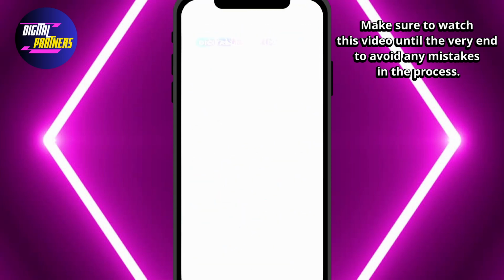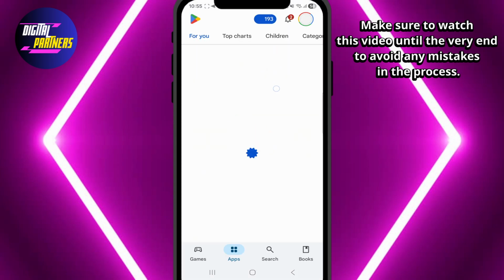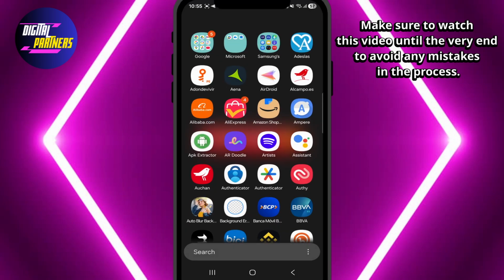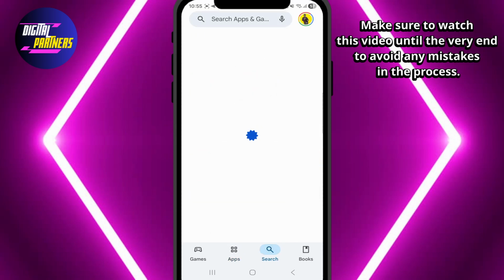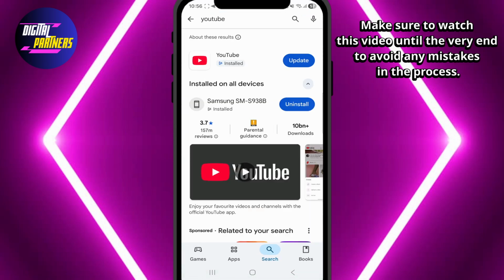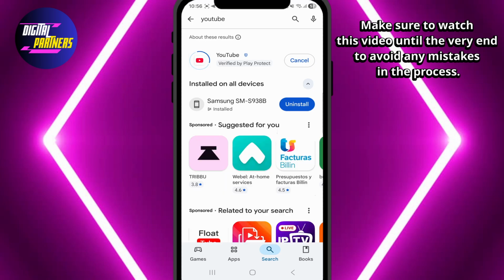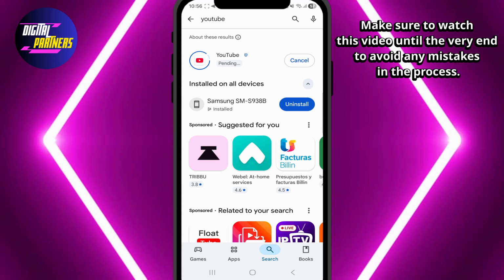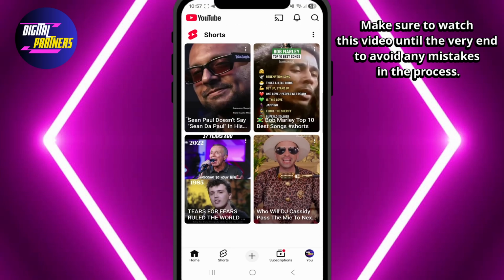How to Install Latest YouTube Update on Android Phone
Keeping your YouTube app updated on Android ensures you get the latest features, performance improvements, bug fixes, and security updates. In this tutorial, we show you the easiest way to update YouTube using the Google Play Store so your app stays up to date and runs smoothly. This method also works for updating other Android apps quickly and safely.